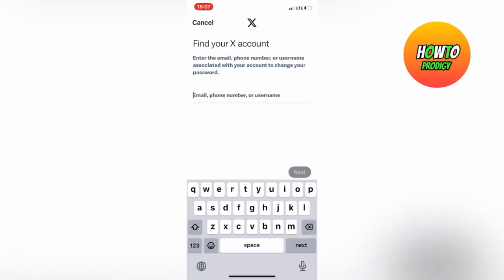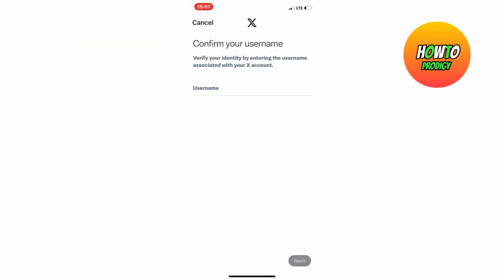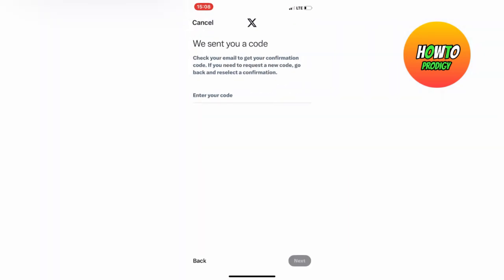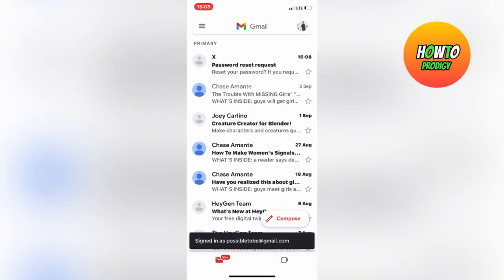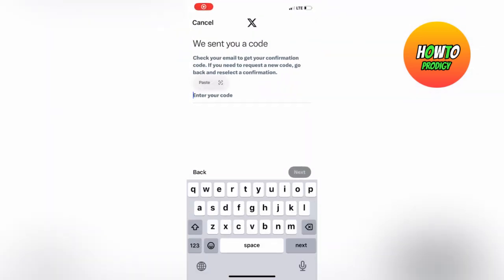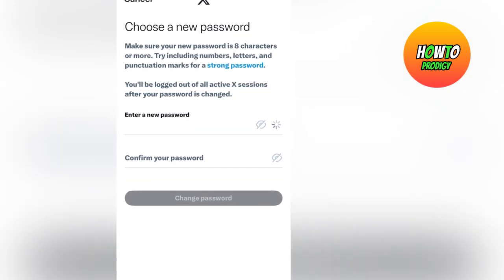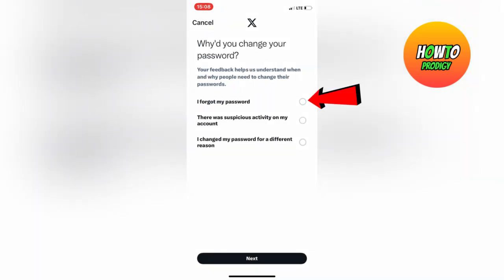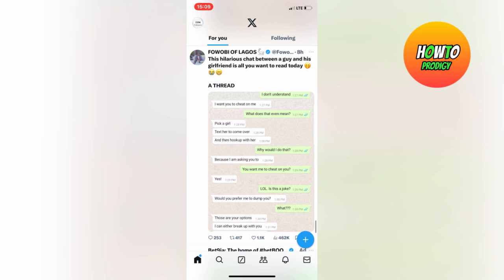How to Reset X (Twitter) Password Without Phone Number 2025 || Forgot Twitter Password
In this video, I'll show you how to reset your twitter password without phone number, allot of people Want to recover their twitter account but they have lost their phone number so today, I'll reveal the secrets on how to recover X (twitter) password on any account. Discover the step-by-step process i have been using to recover my twitter accounts.
Don't miss out on this opportunity to recover your twitter accounts! hope it helps people get back into their twitter accounts please don't forget to drop your feedback in the comments section if this worked for you thank you.

Topic Covered:
x account ka password forgot kaise kare
twitter account ka password forgot kaise kare password x account ka password reset kaise kare
twitter account ka password reset kaise kare
how to reset your tiktok account lost or forgot password
x account password forget karne ka tarika
reset password,google pixel 4 xl how to reset forgot password
motorola reset password
pf ka password change kaise kare
pf ka change password kaise kare 2025